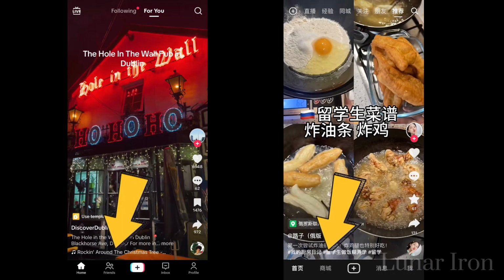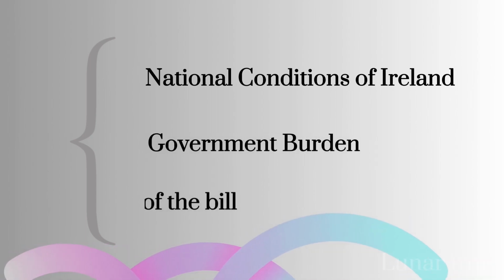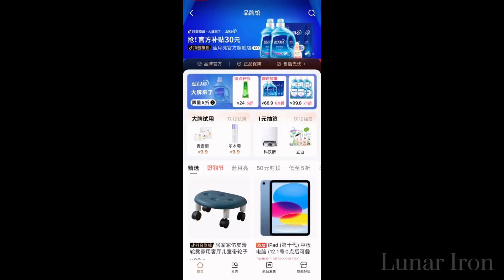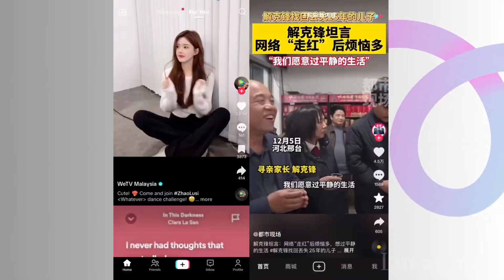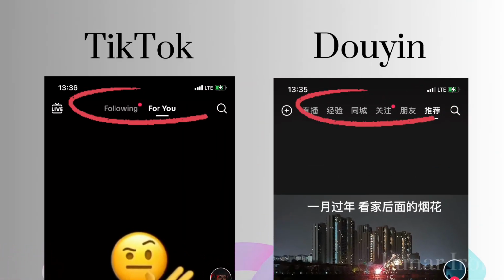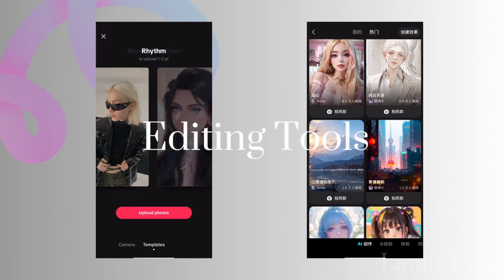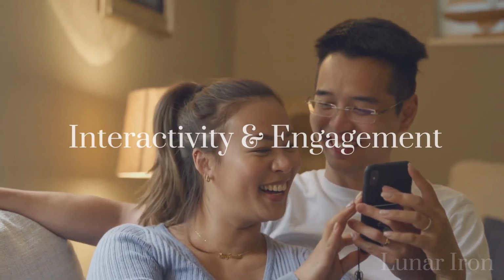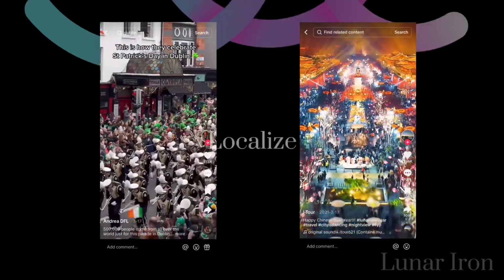Comparative analysis of affordances in TikTok and Douyin ——Based in Ireland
The study that emphasizes the use of TikTok in Ireland, delving into aspects such as interface, content, cultural relevance, and potential policy implications.
 By analyzing the differences of affordances between TikTok and Douyin, we can understand how these platforms respond to changes in the policy environment and predict possible future development trends.